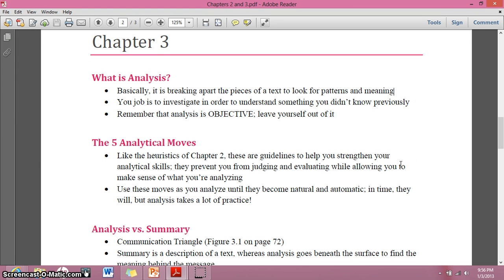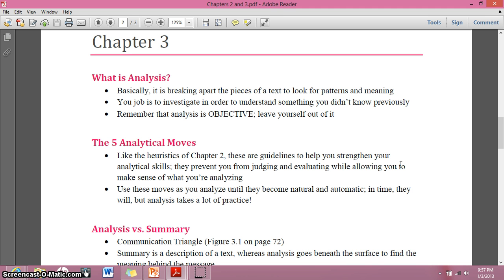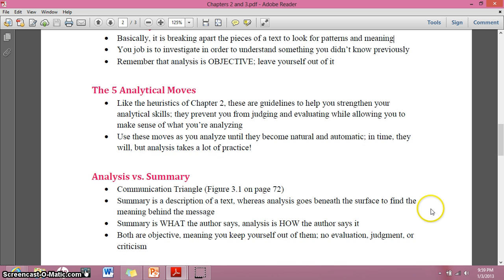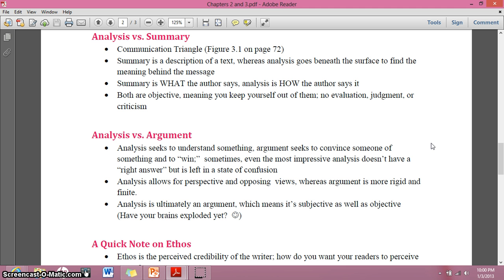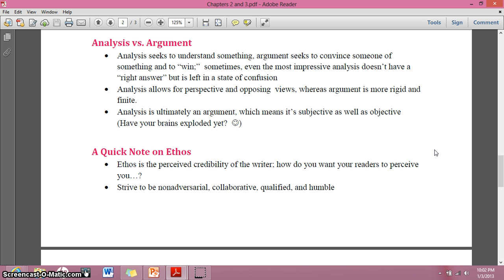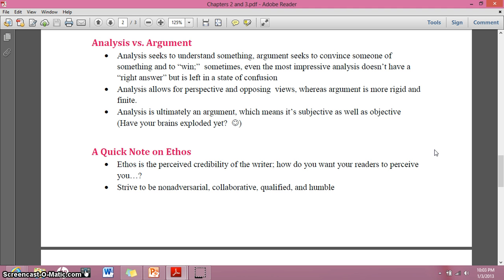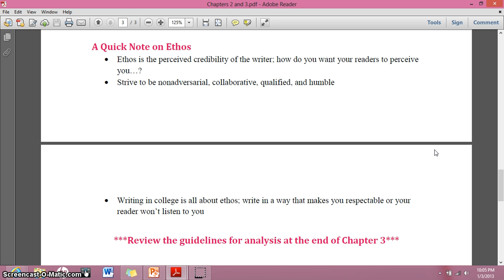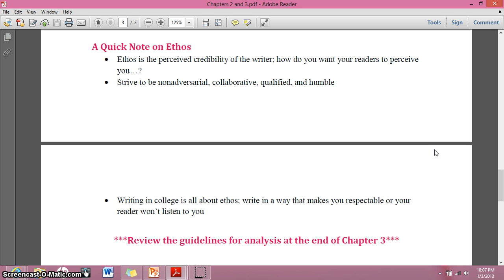Chapter 3 Lecture